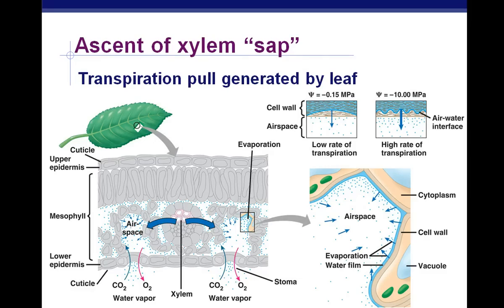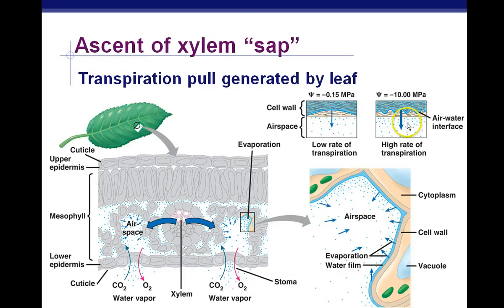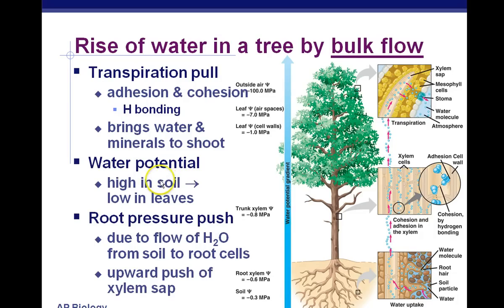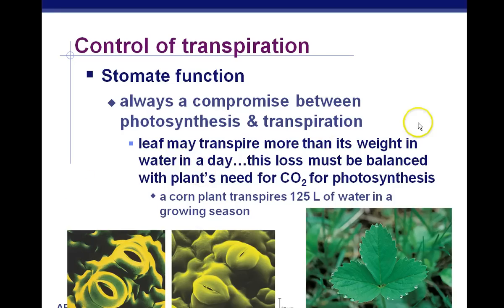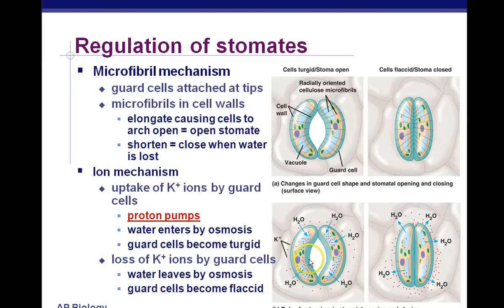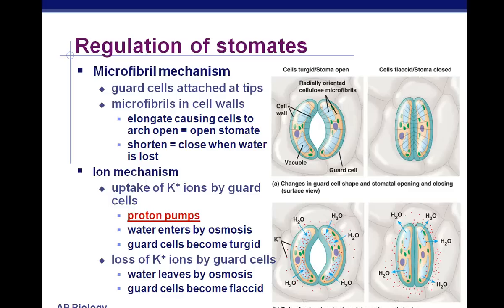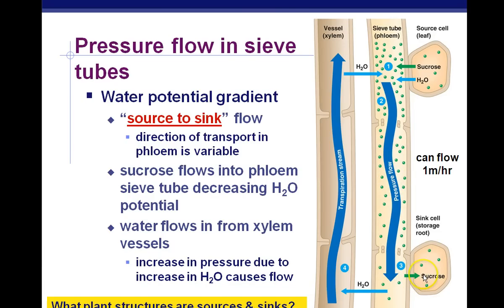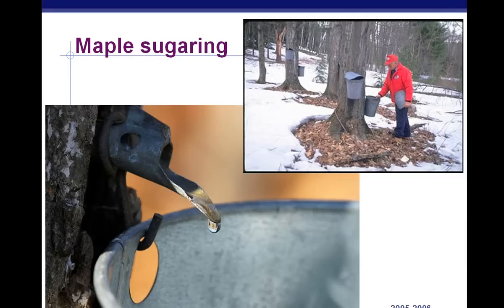AP Biology Chapter 36 Plant Transport Part 2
AP Biology Plant Transport Chapter 36 part 2